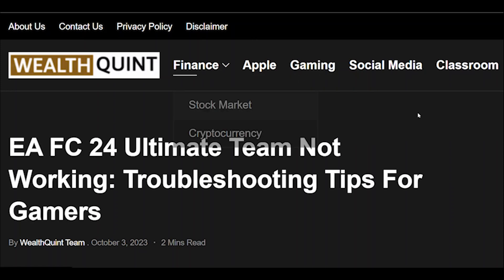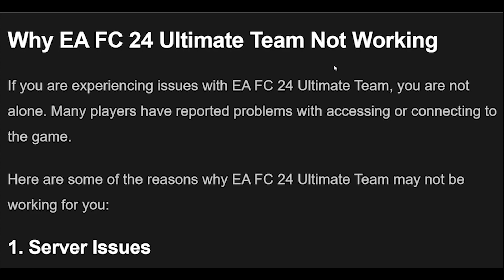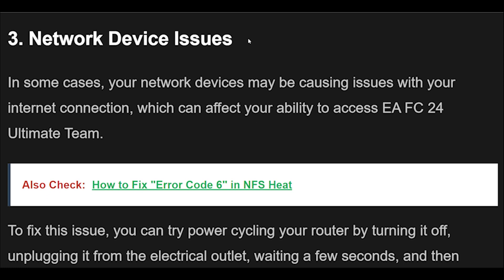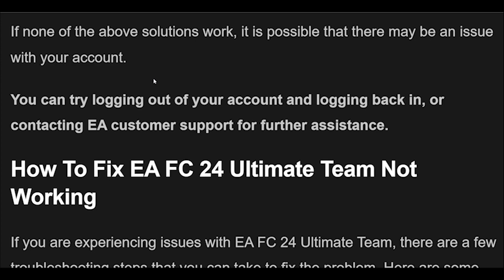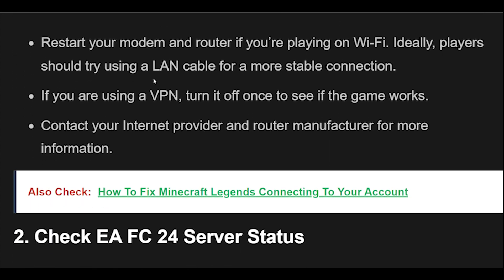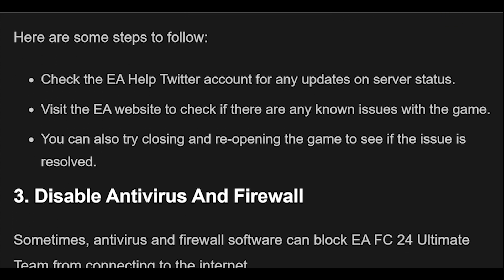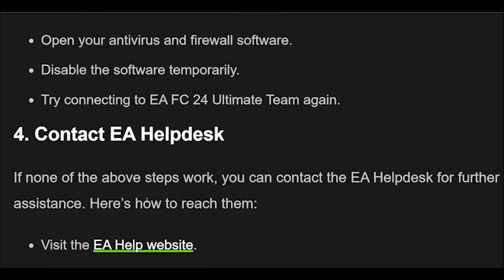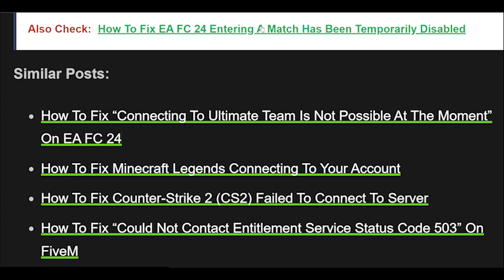EA FC 24 Ultimate Team Not Working Troubleshooting Tips For Gamers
If you’re an avid FIFA player, you may have encountered the frustrating “EA FC 24 Ultimate Team not working” error message.
This error can prevent you from accessing your Ultimate Team, making it impossible to play the game mode that you love.
Fortunately, there are several steps you can take to fix this issue and get back to playing FIFA.

00:30 Why EA FC 24 Ultimate Team Not Working
00:45 Server Issues
00:50 Internet Connection
01:40 Network Device Issues
01:55 Account Issues
02:15 How To Fix EA FC 24 Ultimate Team Not Working
02:45 Check Your Internet Connection
03:23 Check EA FC 24 Server Status
04:00 Disable Antivirus And Firewall
04:12 Contact EA Helpdesk